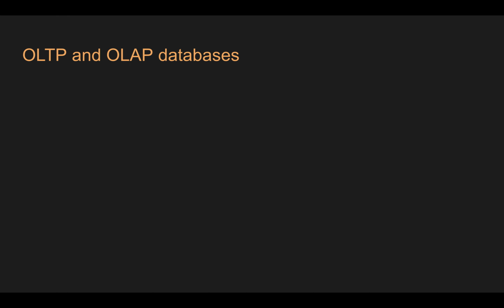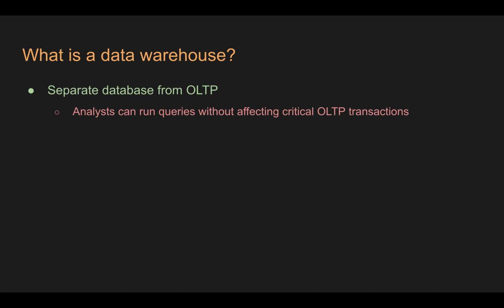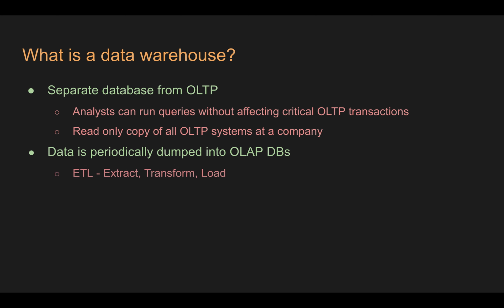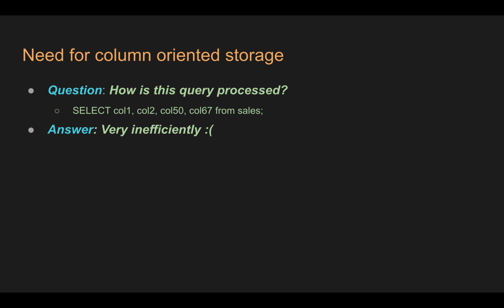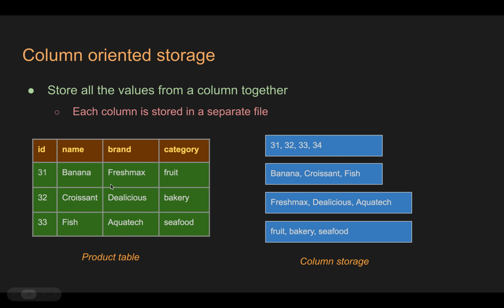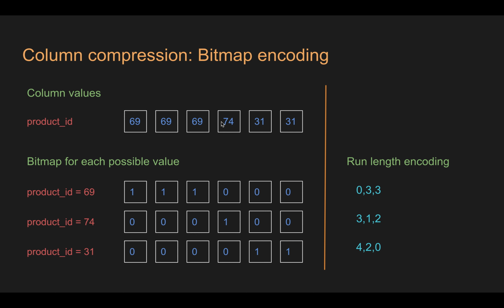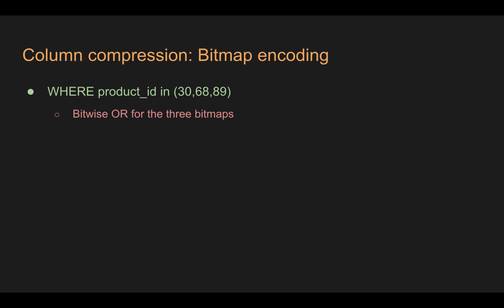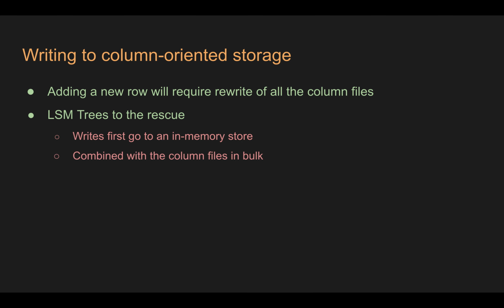Chapter 3.4: OLTP/OLAP and Column oriented storage (Storage and retrieval)